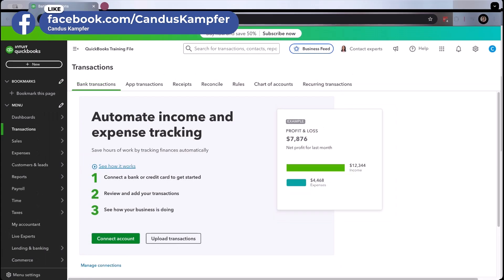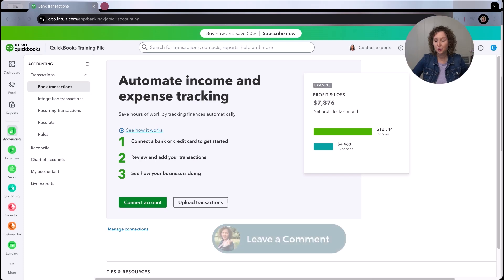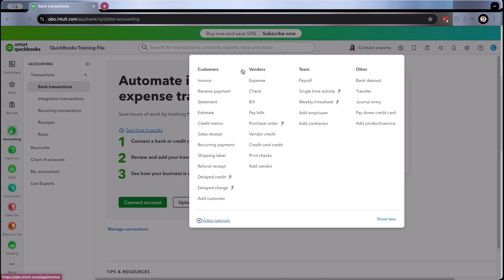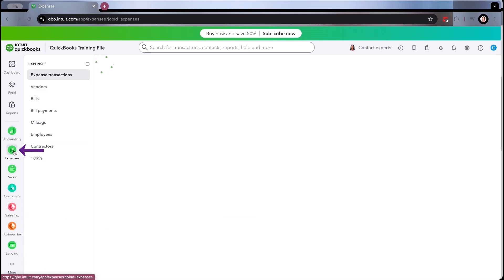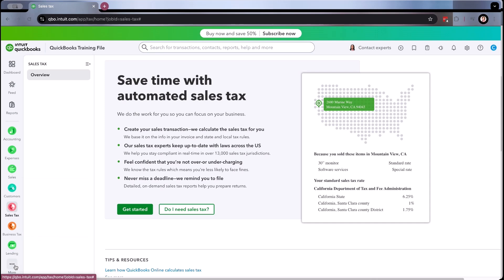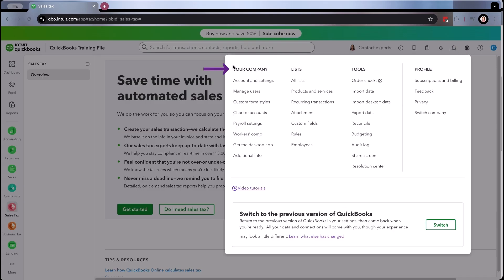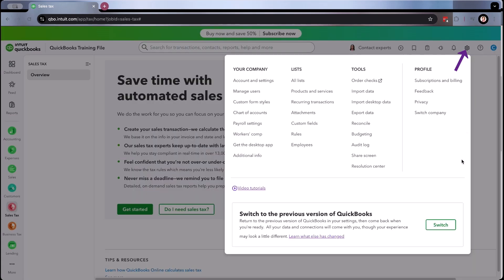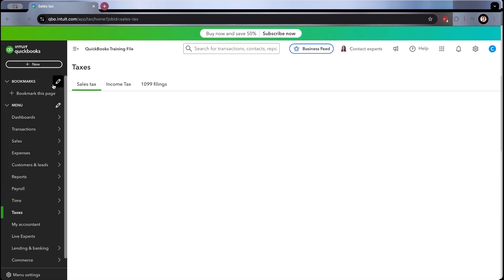QuickBooks Online New Layout Overview + How to Use It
Have you seen the newest QuickBooks Online update yet?

I was setting up a new company file recently and paused—because the layout looked different enough that I thought... “Wait... this is interesting...” 🤓

If you’ve been struggling to find where to add a transaction, or you're just curious about the new layout and how to switch it back to the classic view, you’ll want to check out this tip.

In this short video, I’ll show you exactly what changed in the new QuickBooks Online layout, where to find your favorite tools, and how to confidently move between the updated and old versions.

Timestamps:
0:00 – Welcome + What Changed in QuickBooks Online
0:35 – Navigating the New Layout Sidebar
1:12 – Where to Find Key Transactions & Tools
2:05 – How to Switch Back to the Classic Layout
2:45 – Tips for Setting Up a New Company File in QBO
3:14 – Join Candus's QuickBooks Tips & Tricks